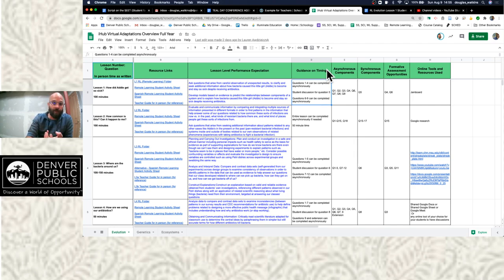Teacher Walkthrough Lesson 1 iHub Biology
Teachers will see the thought process and product I would recommend using when accessing the available resources for iHub Bio virtual instruction, in order to make them live in Schoology.